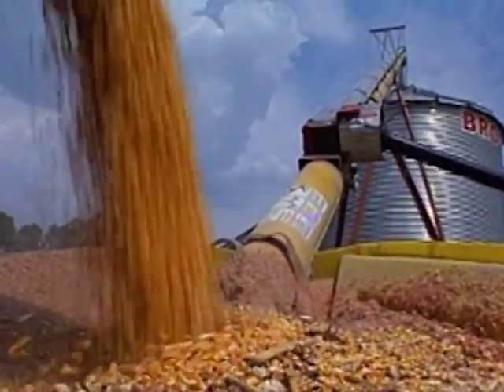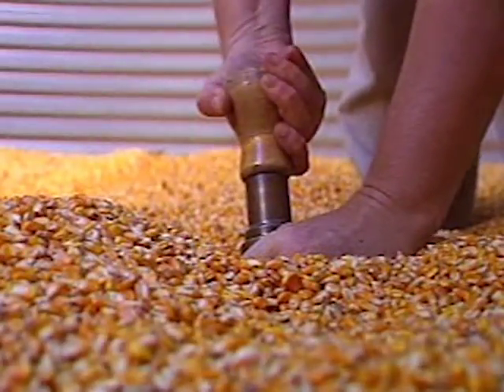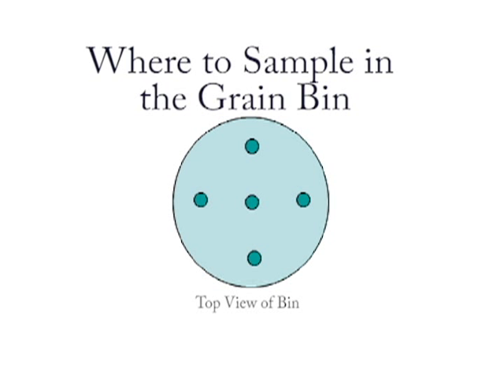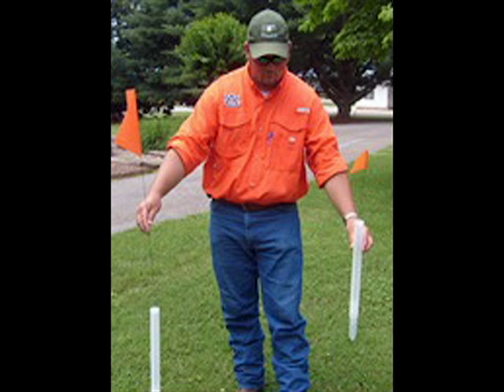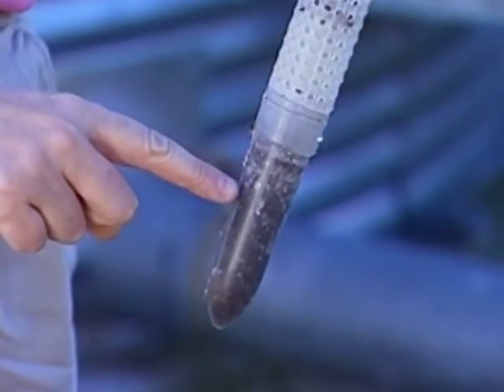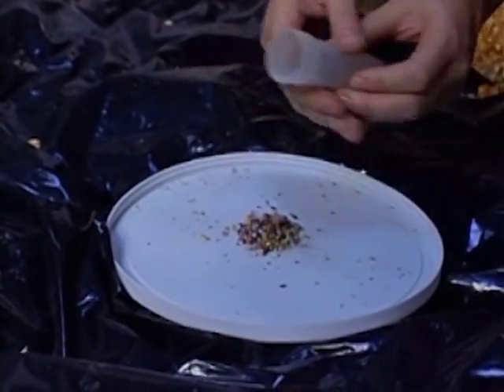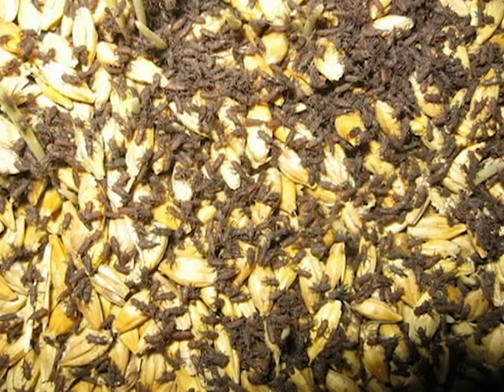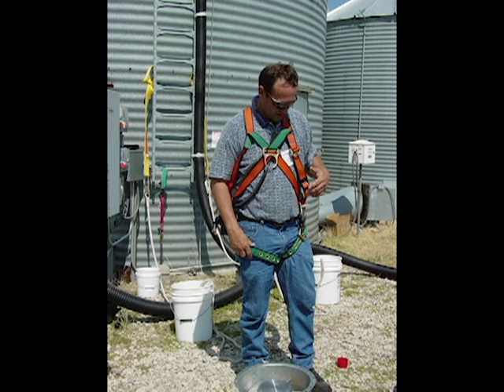Monitoring Insects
This video gives helpful tips and demonstrations on how to monitor insects in grain bins.